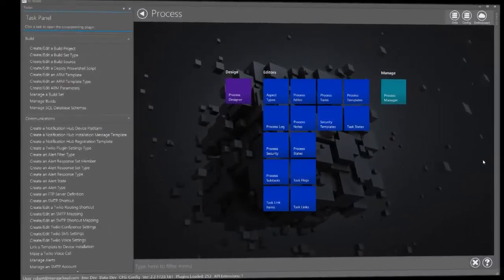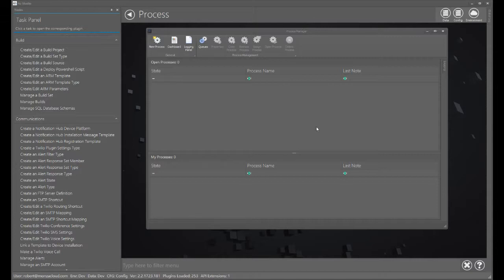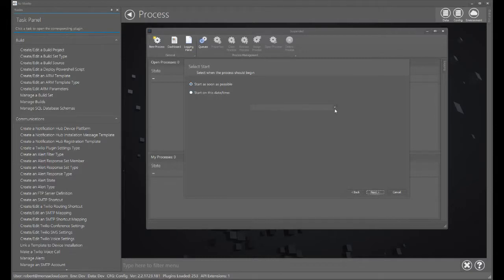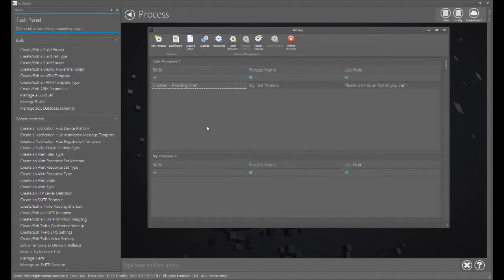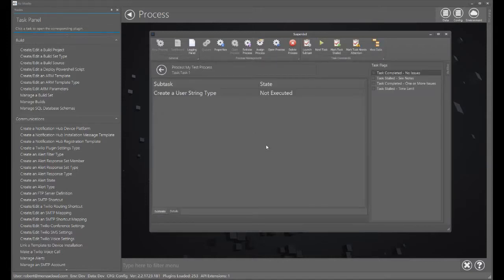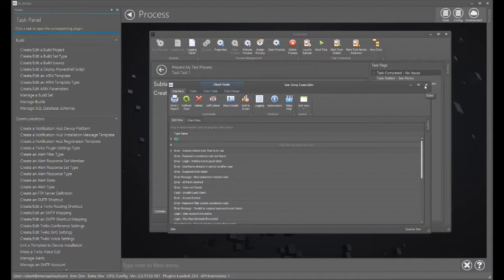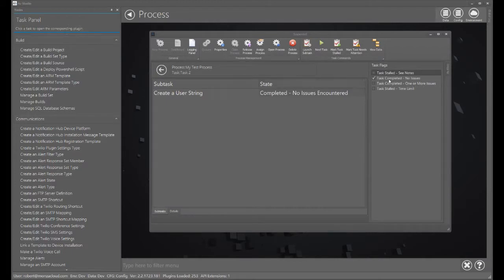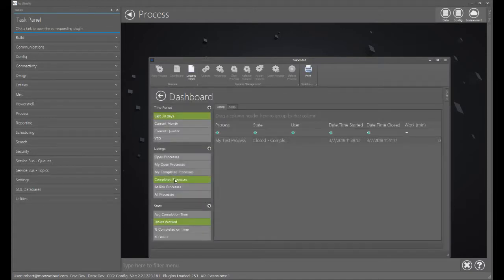Process Manager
This video explains how to execute Pass-Aware processes designed in the Process Designer.